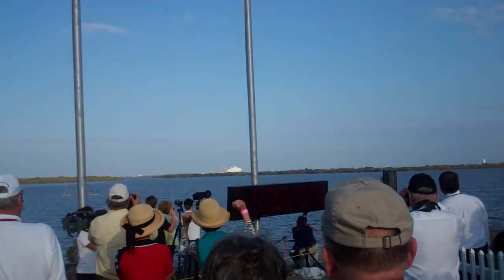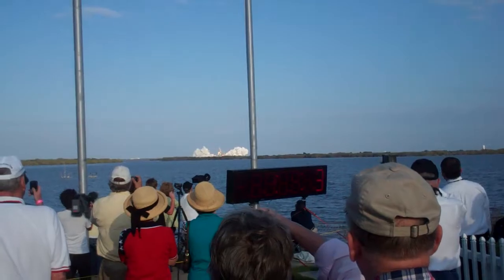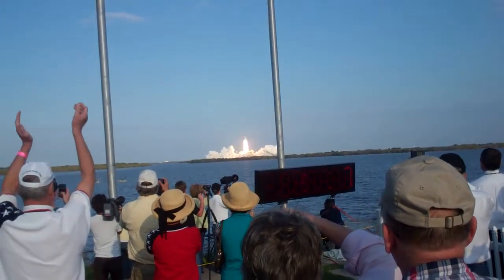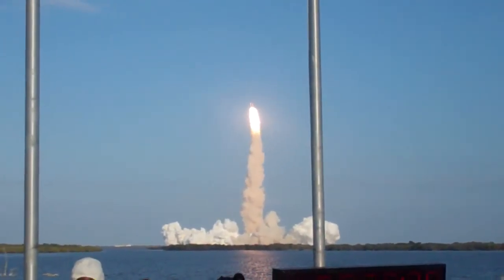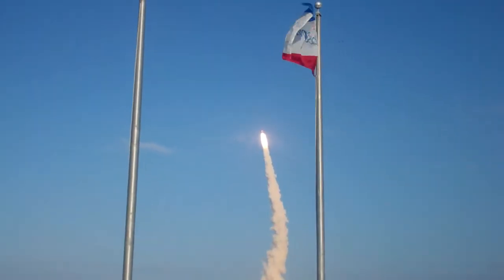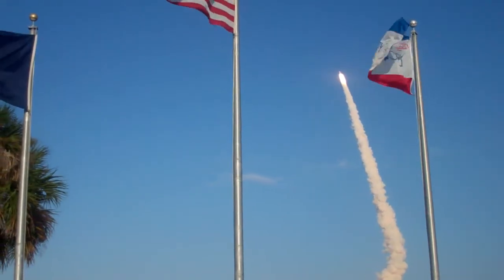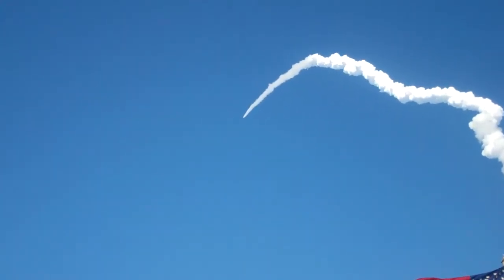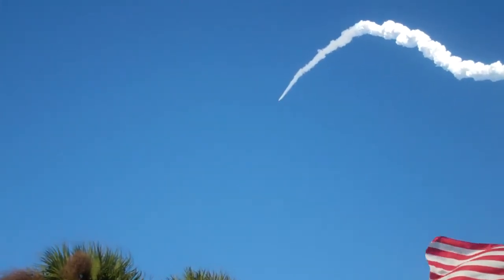STS-133 Launch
Space Shuttle Discovery's Final Launch!
STS-133 on February 24, 2011
From Banana Creek